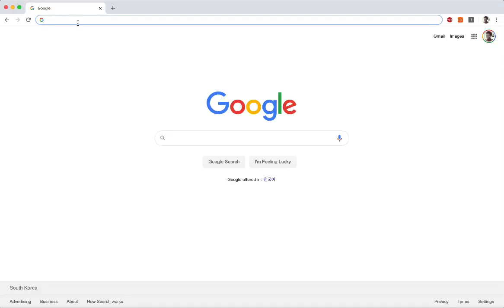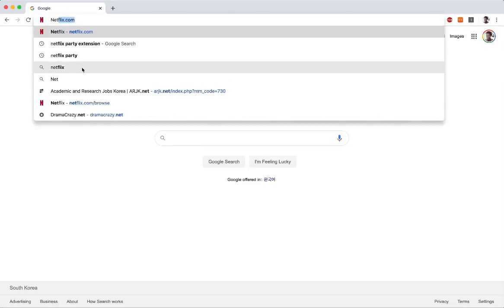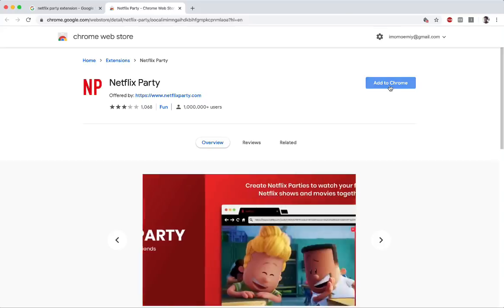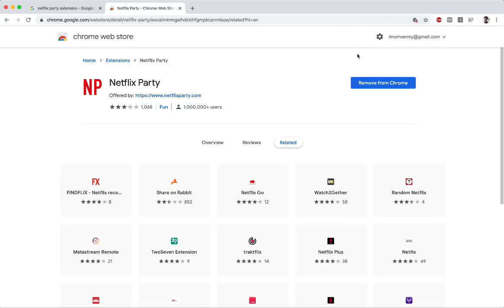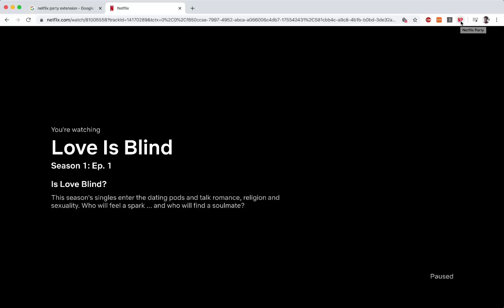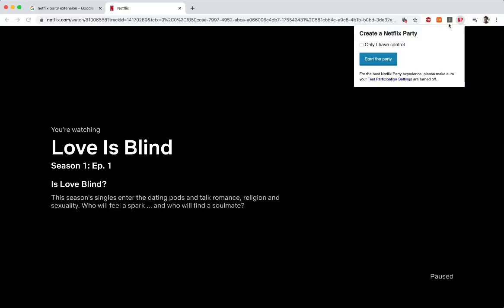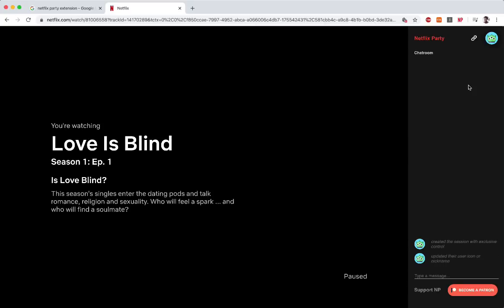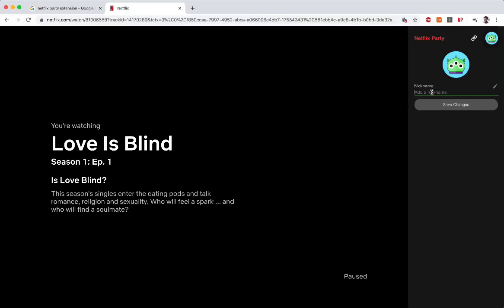How to install Netflix Party on Chrome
Simple tutorial on how to install the new Netflix Party Extension on Google Chrome